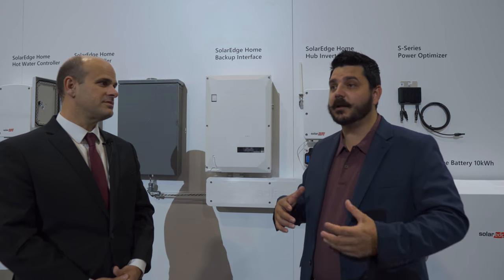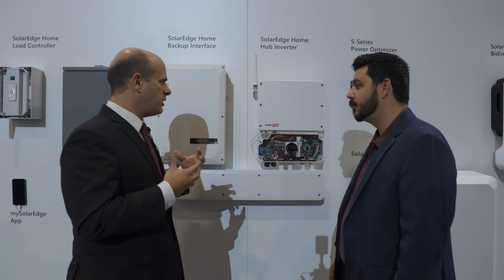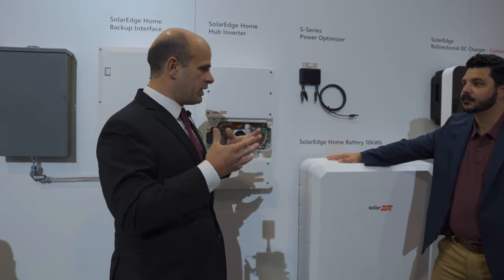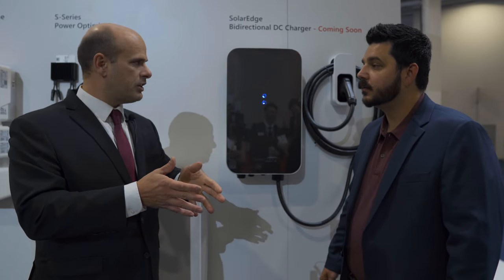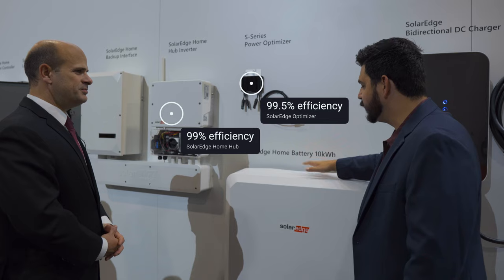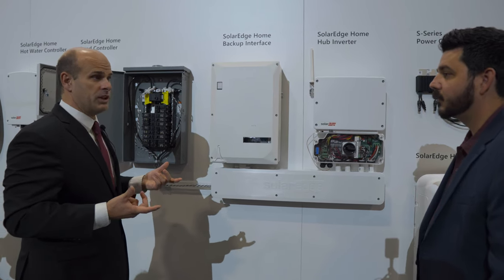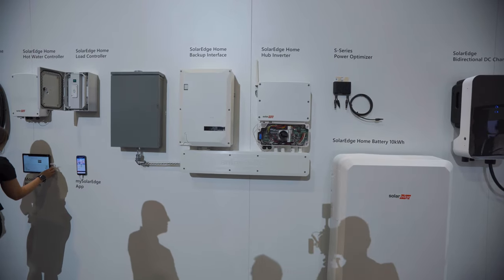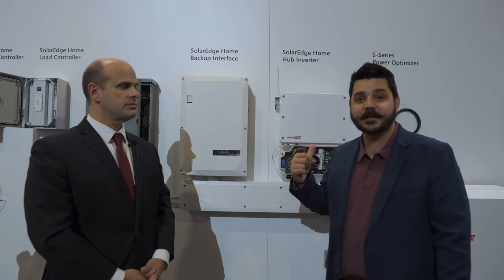The SolarEdge Advantage: Smart DC Coupled Solutions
In this exciting episode, we take you inside the RE+ Las Vegas expo, where SolarEdge shines brightly with groundbreaking innovations! 🌟

SolarEdge has taken the green energy world by storm, and at this expo, they've unveiled their game-changing DC Coupled EV Charger. 🚗⚡ This innovative technology opens the doors to Vehicle-to-Grid and Vehicle-to-Home backup solutions, revolutionizing the way we power our lives.

But that's not all! SolarEdge has been hard at work, enhancing their DC product line with cutting-edge software and hardware improvements. 🛠️💡 These improvements are setting a new standard and are giving AC-coupled architectures, like Enphase, a run for their money.

Join us as we dive deep into SolarEdge's latest offerings, explore the future of clean energy, and discover why DC coupling might just be the way forward.

If you're passionate about sustainable energy solutions and want to stay ahead of the curve, this episode is a must-watch. 💬🌍